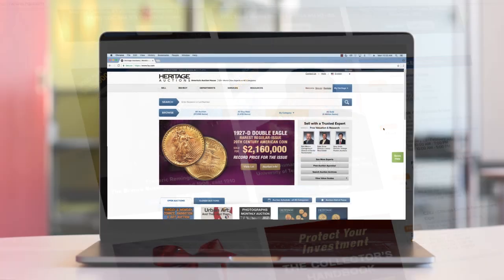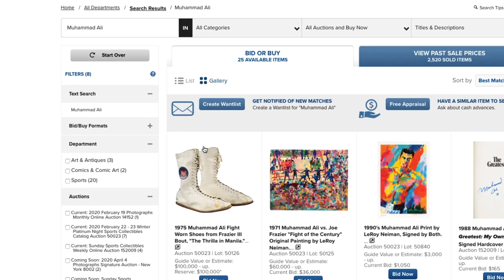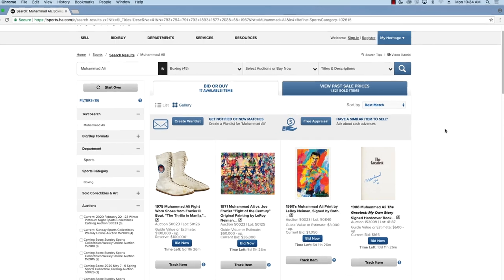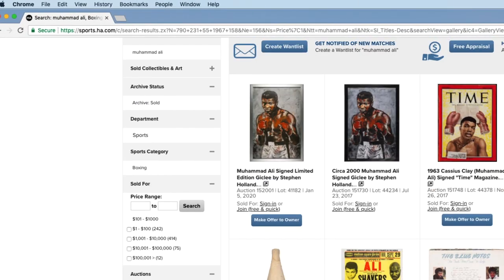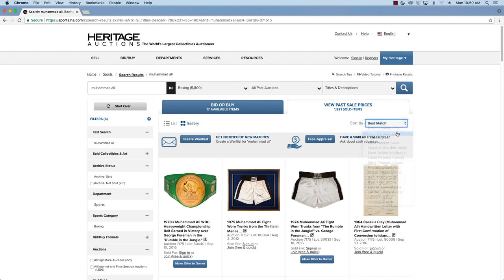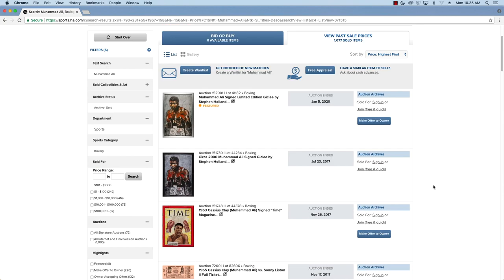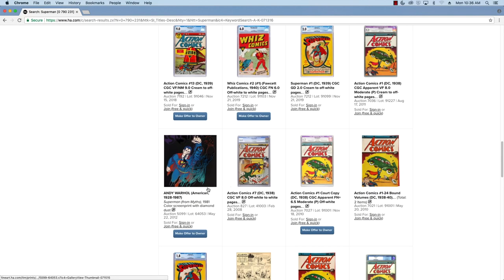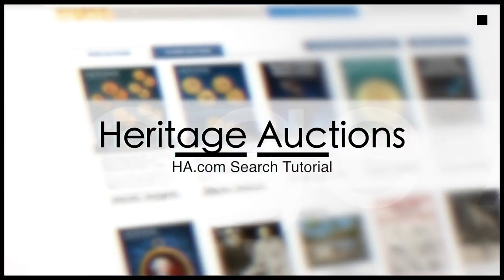Heritage Auctions HA.com Search Tutorial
Have you ever wanted to search the Heritage website for something, but been overwhelmed by all the choices? We now offer you a video tutorial on how to search our website efficiently and effectively. Learn how to use the powerful Heritage search engine to your full advantage!